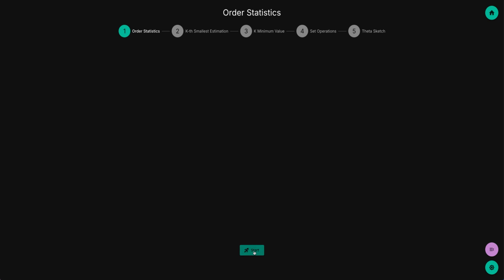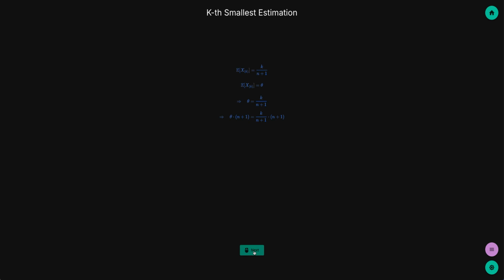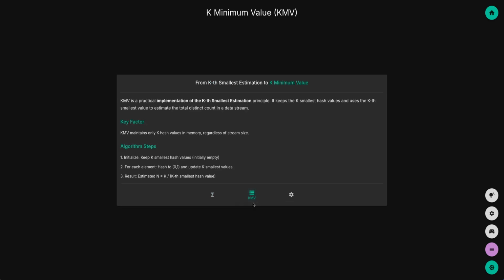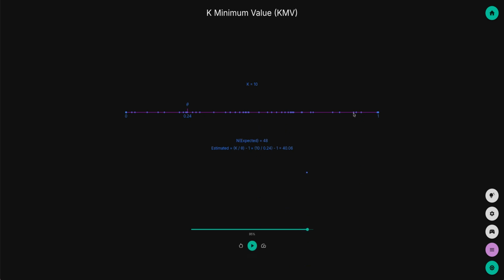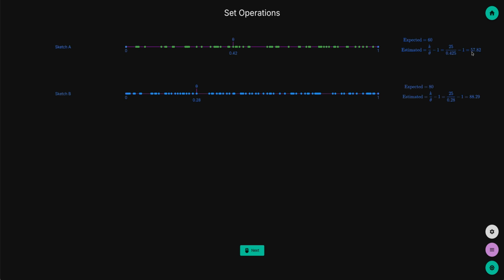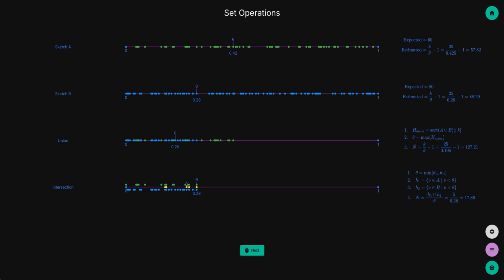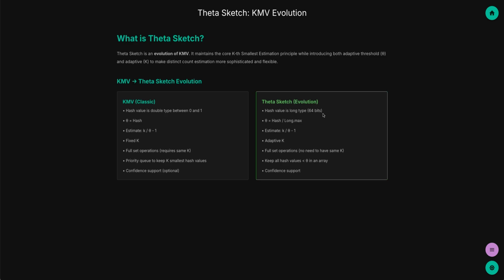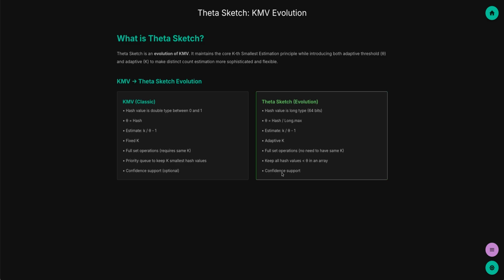The Math Behind Theta Sketch (KMV)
The Road to Theta Sketch: A Journey Through Order Statistics, K-th Smallest Estimation, K Minimum Value (KMV), and Beyond.

Theta Sketch in Apache Datasketches